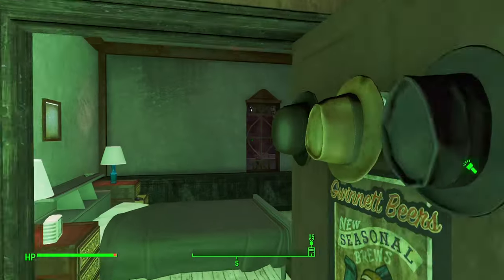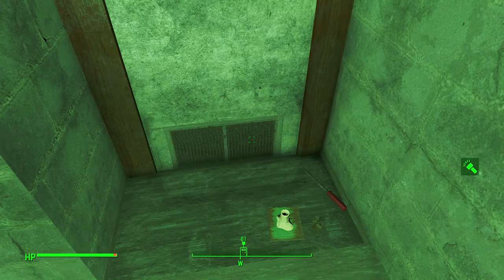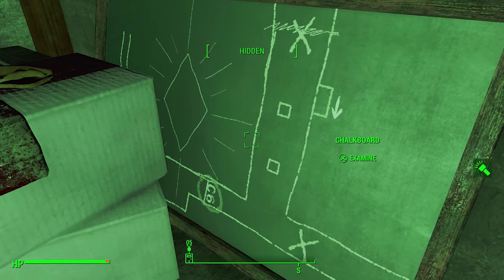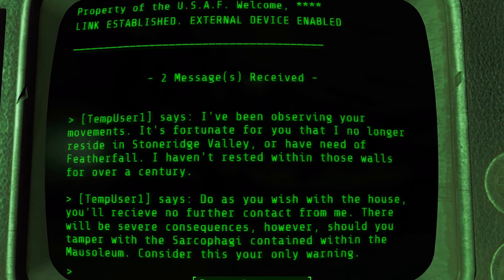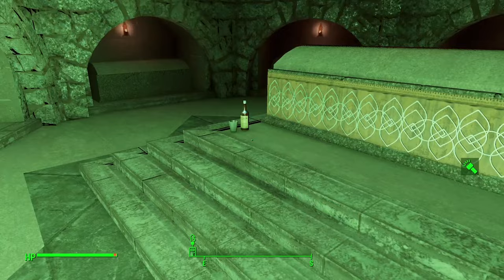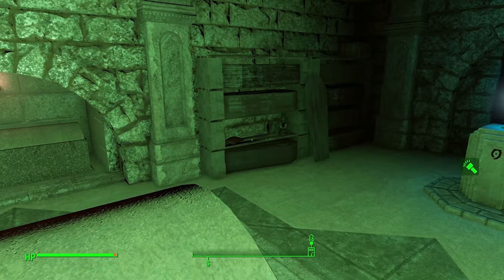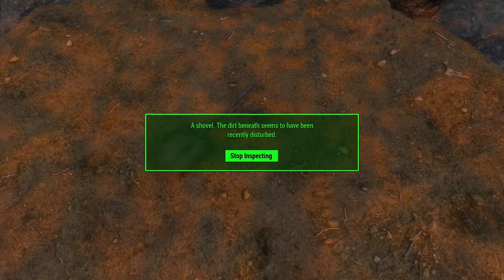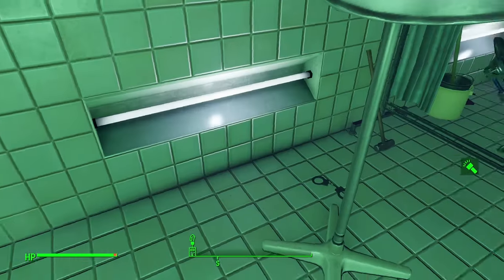Featherfall House SECRETS Fallout 4 Mod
In this video, I'm going to be revealing the secrets of the Featherfall House mod for Fallout 4.